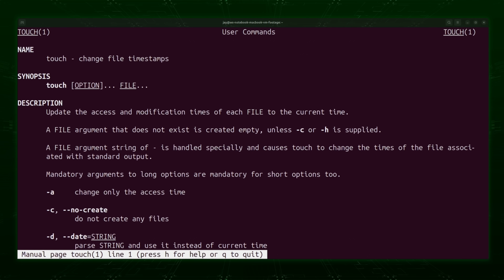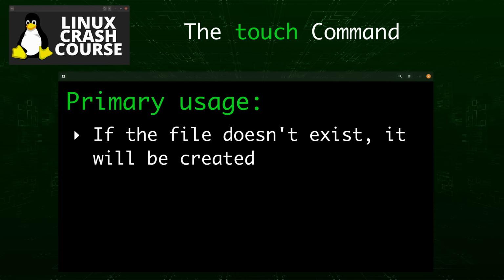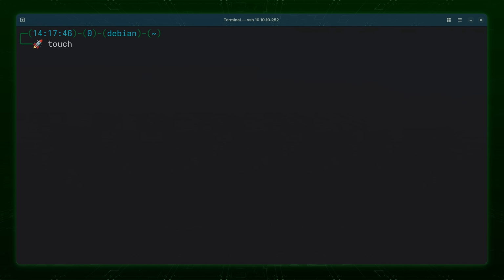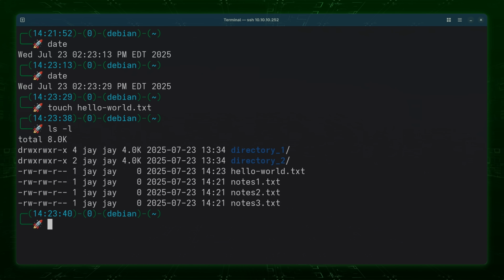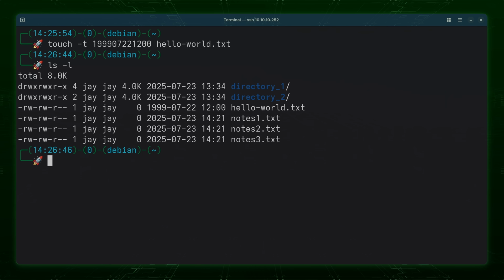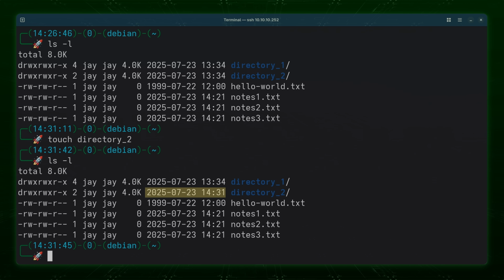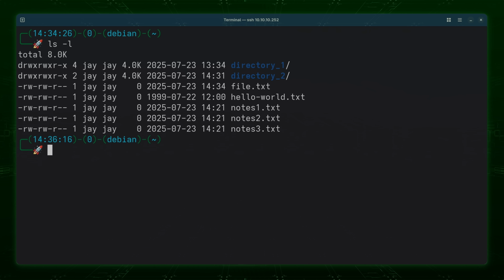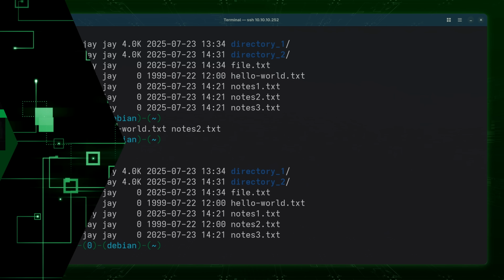Touch Command Made Easy (Linux Crash Course)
Learn the Linux touch command in this episode of the Linux Crash Course series! Each video in this series teaches a key Linux command or concept in a beginner-friendly way, and you can watch them in any order. In this tutorial, Jay walks you through how the touch command works, including practical hands-on examples.

*🕐 Time Codes*
00:00 - Intro
00:53 - Making sure the touch command is available
01:44 - Basic usage of the touch command
05:06 - Creating multiple files at a time
05:45 - Checking the time with the date command
06:35 - Shop mention
07:33 - Setting a specific timestamp with touch
09:11 - Important considerations while modifying timestamps
10:16 - Additional options for the touch command
12:45 - Copying a timestamp from another file